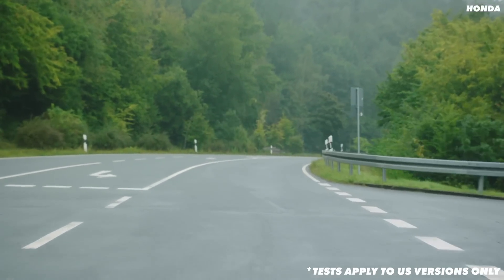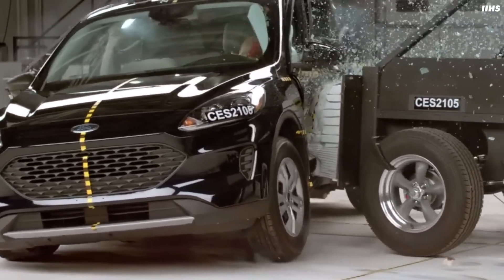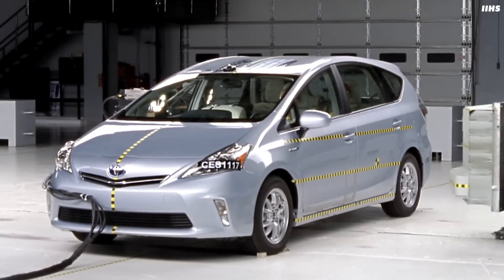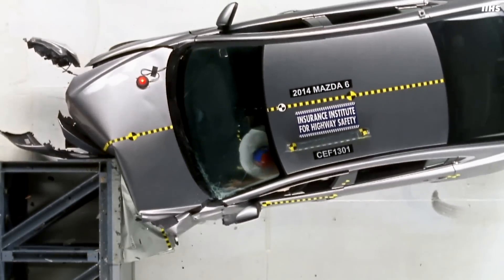Why New Cars Keep FAILING this Crash Test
Loads of new cars are earning poor ratings in this side impact test, Fords, Toyotas and even Volvos.

But why? How, with car safety higher than it’s ever been - are modern cars failing this test?

Well, I’ve done some digging to find out what’s going on here.

So, this all comes from some tests done by the IIHS, the Insurance Institute for Highway Safety - they test loads of cars from the USA  with the view to improve their overall safety and ultimately reduce road deaths.

They run so many interesting tests, things like crashes without seatbelts, overlap tests, what happens if you crash a new car into an old car and what happens if you crash into the underside of a lorry. The old car vs new car was particularly interesting, it was a 1959 Chevrolet Bel Air vs. 2009 Chevrolet Malibu. The difference was incredible.

And it’s these hundreds of tests that have allowed them to collate all of this information and shine some light on the safety of the cars that we are all buying.

🔴 Would you like to be featured in a video with your car?